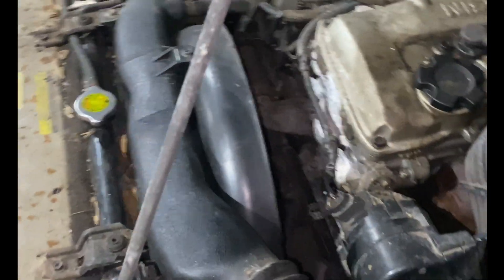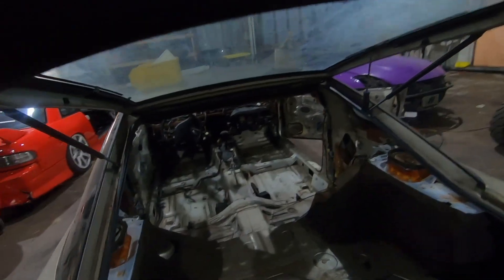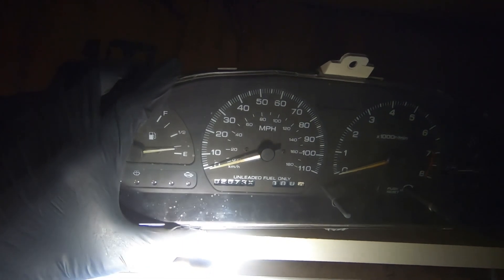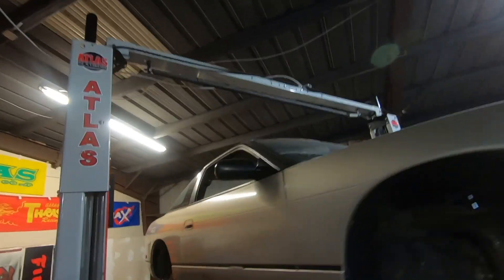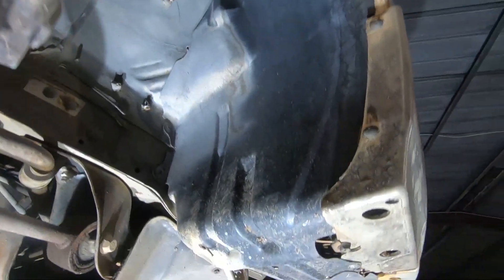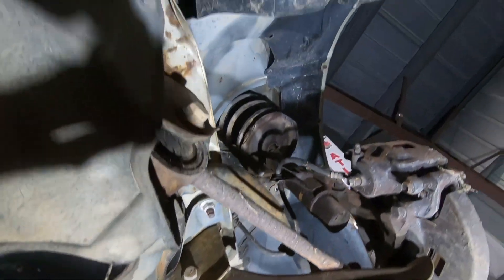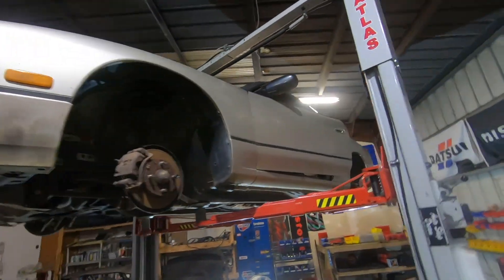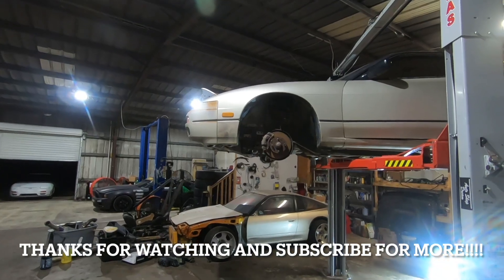Low Mile 240sx Restoration project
sitting for 15 years will it start? If you know me you know I can't pass up an all original 240sx. this one was no exception, with 20,733 original miles on the car I just had to have it. It has its problems as they all do but overall this car is super clean.